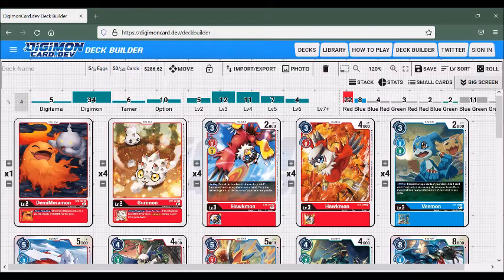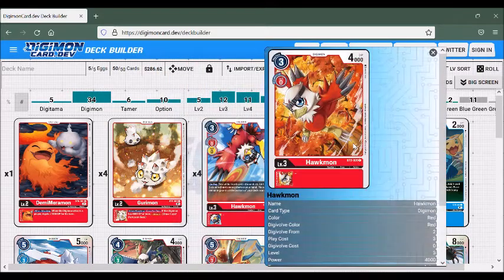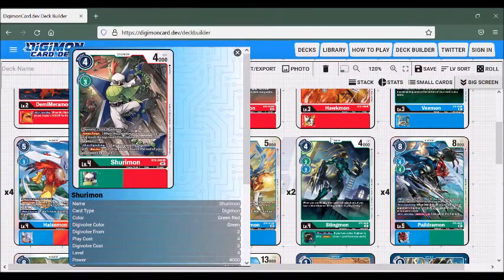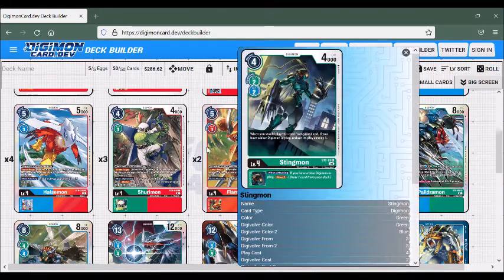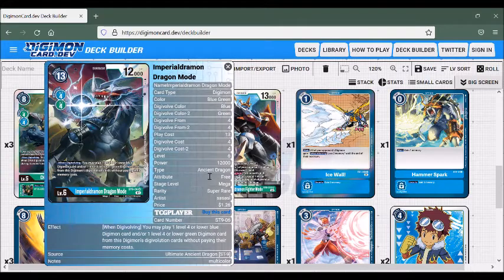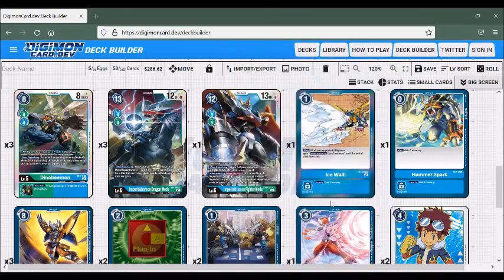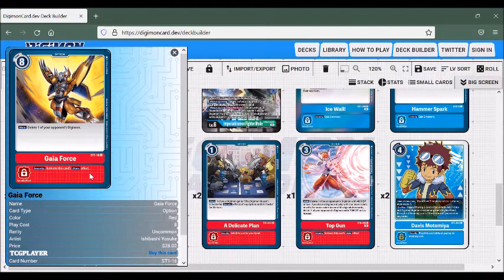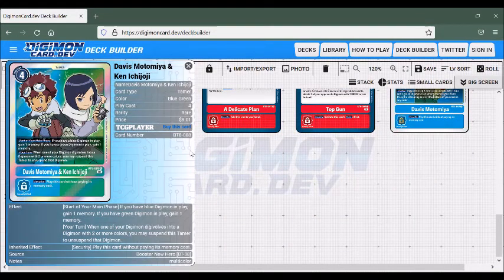Weird Hawkmon Imperialdramon Deck Profile?!?! | Digimon TCG (BT9 Format)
This may seem like a very weird deck, but I'm not making the claim that this is a strong/better Imperialdramon deck. I just just this is a very different take on the deck. Enjoy! :)